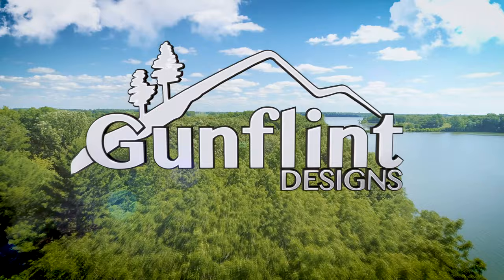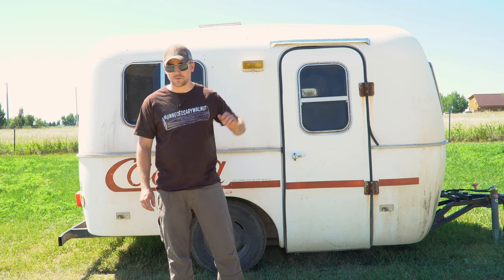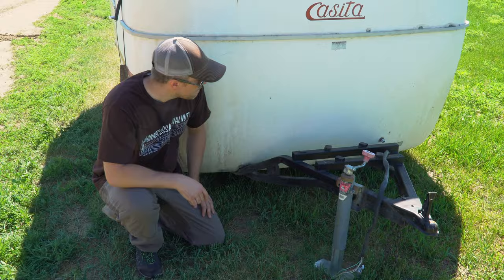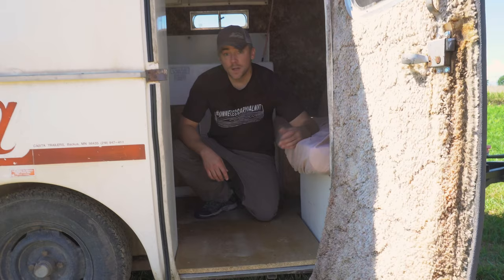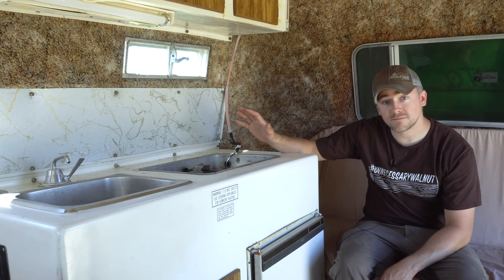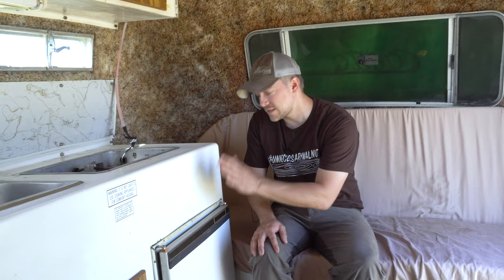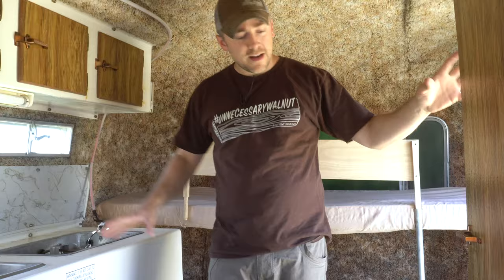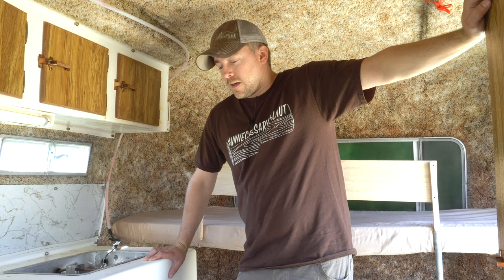Casita Camper Renovation - Project Series Introduction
It's finally getting started! Here is the introduction to the Casita camper renovation series. This is to serve as the "Before" to the entire project so when it's all done we can look back on this one and laugh.
If you don't know what I'm talking about, then you should be listening to my podcast!